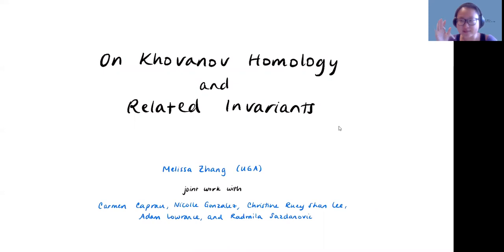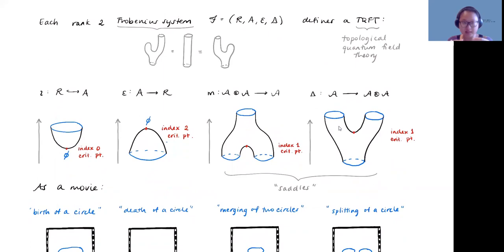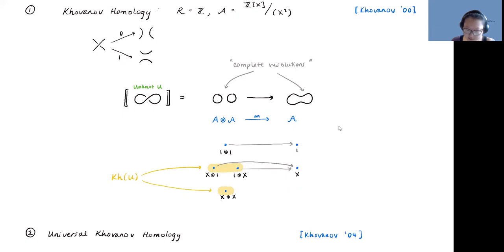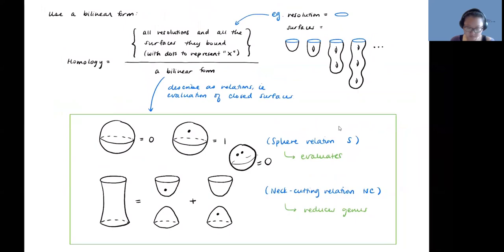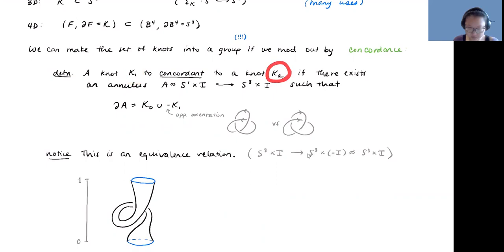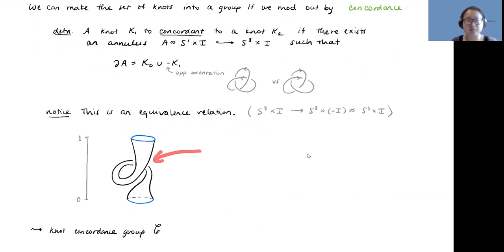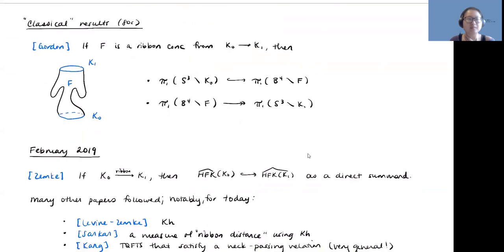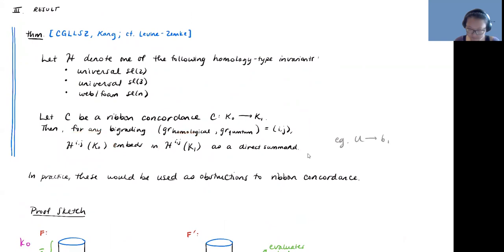(NCNGT2021) On Khovanov Homology and Related Invariants, Part 1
This two-part talk is based on the my work with Carmen Caprau, Nicolle Gonzalez, Christine Ruey Shan Lee, Adam Lowrance, and Radmila Sazdanovic.

Part 1 shows that sl(N) web/foam homologies give obstructions to ribbon concordance, and is inspired by work of Levine and Zemke.

Part 2 uses spectral sequences to bound distance measurements between knots (alternation number and Turaev genus) and is inspired by work of Alishahi and Dowlin.

My office hours are on Wednesday, 16 June 2021. All questions are welcome!